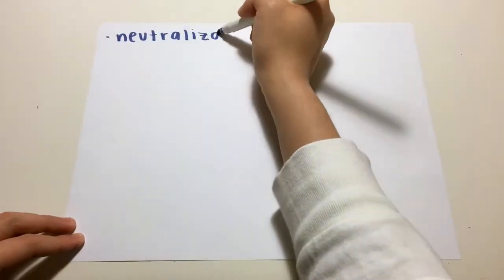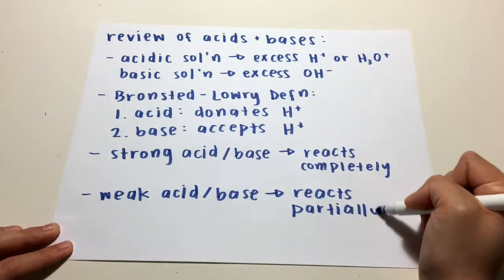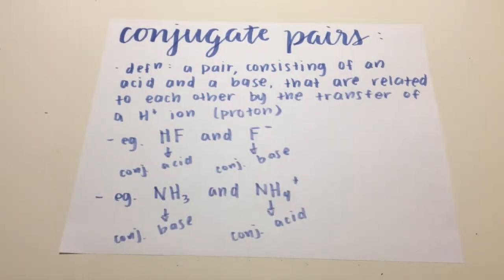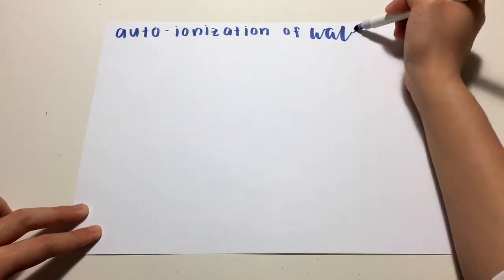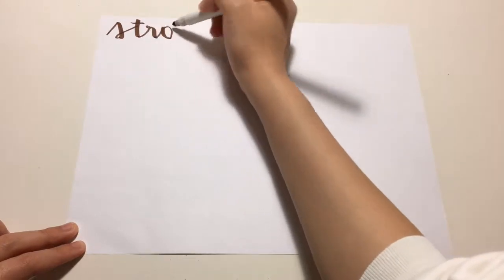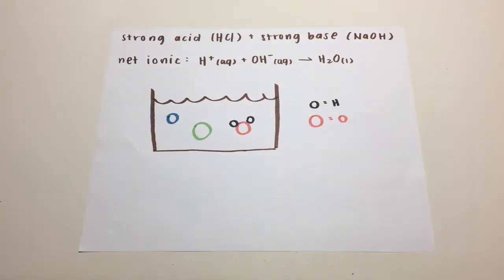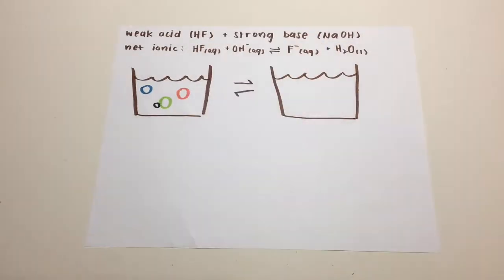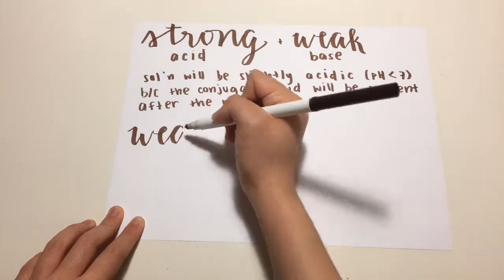Neutralization Reactions_MShintaku